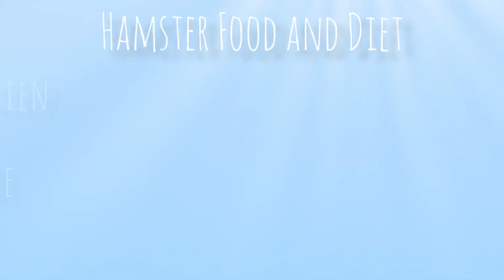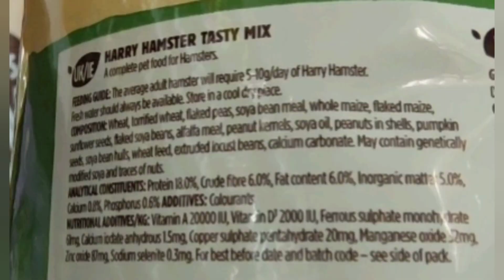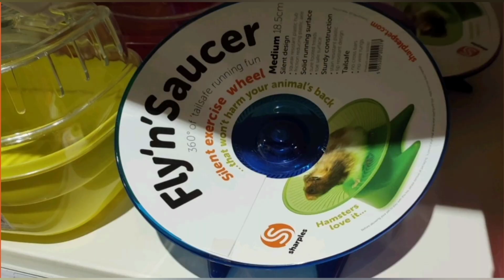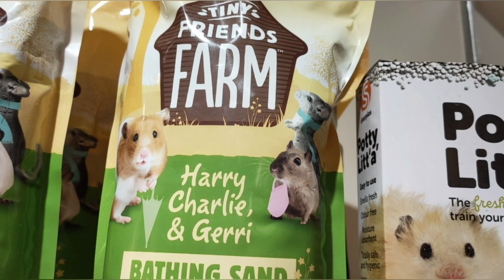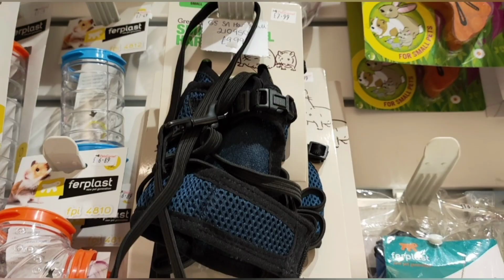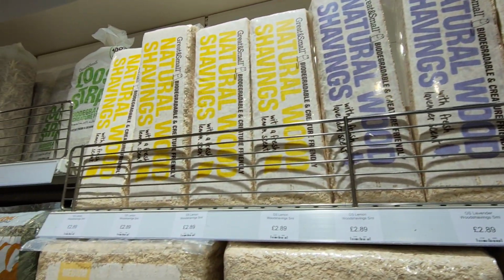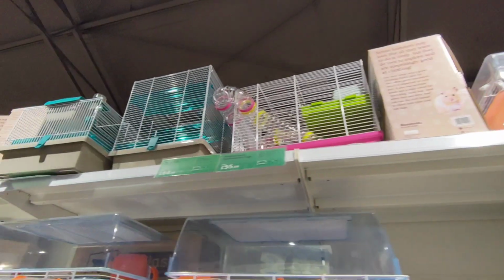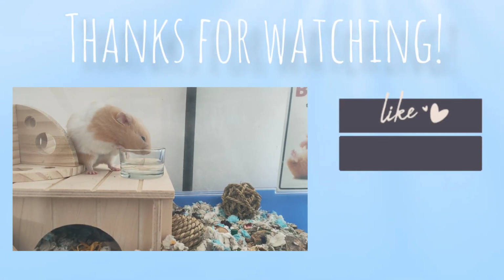Reviewing Hamster Products in the Pet Shop // Good and Bad Hamster Care Supplies in Pet Shops 🐹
In this video, I will be talking about some good and bad hamster products commonly found in pet stores. 😁